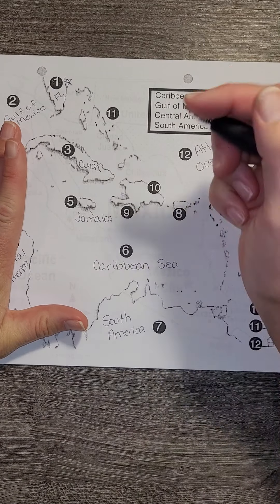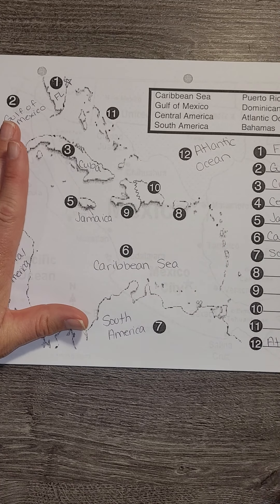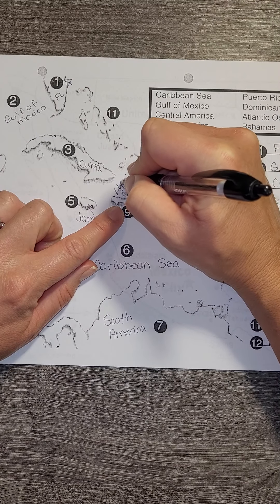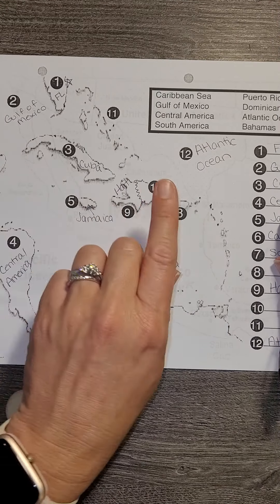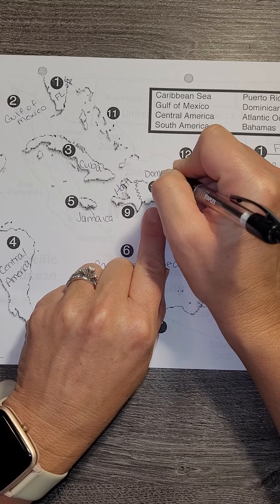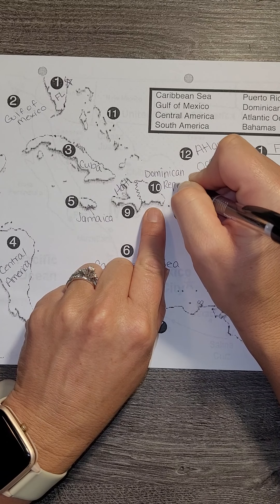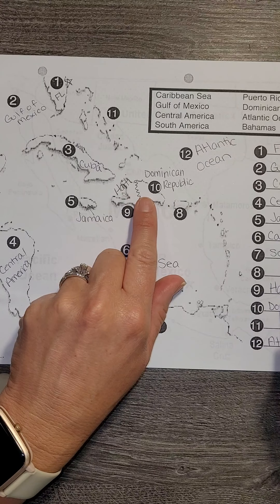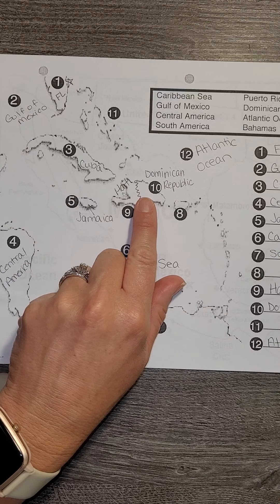The Caribbean Islands